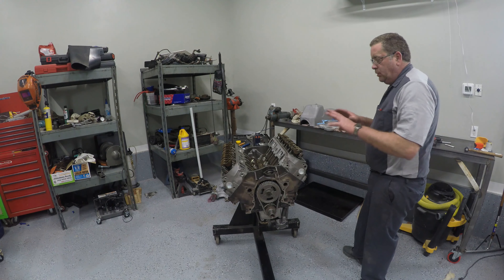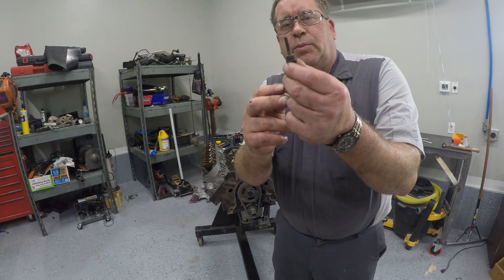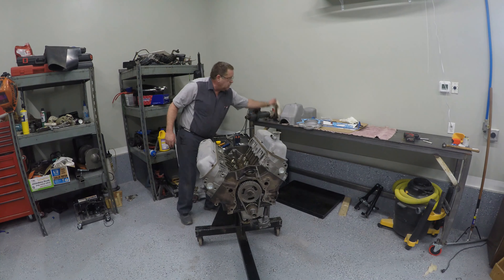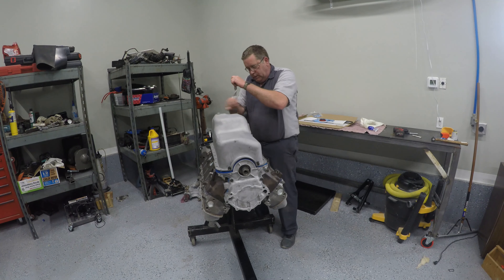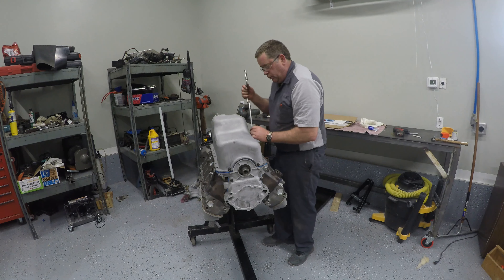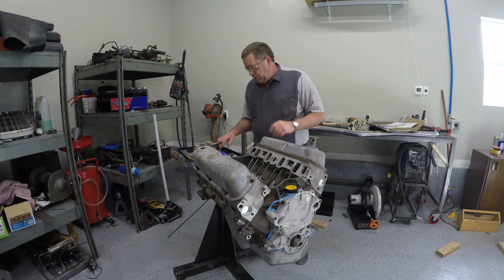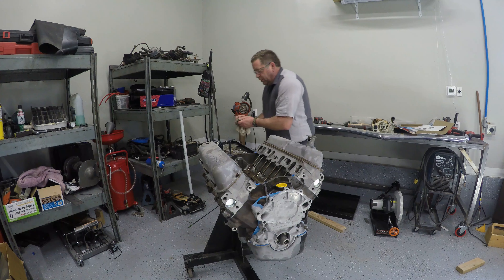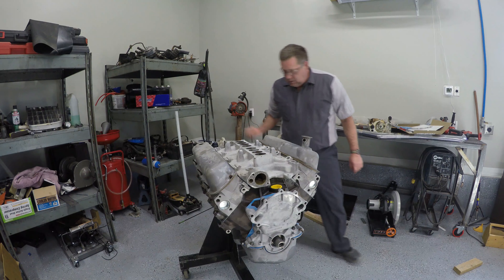351 Windsor Engine Rebuild, Part 4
Installing Valve Covers, Timing Cover, Intake Manifold and Oil Pan